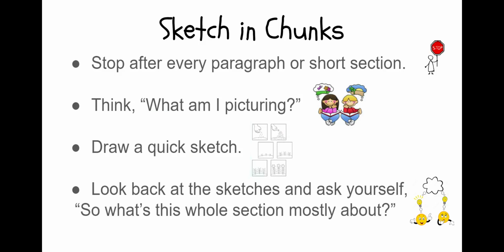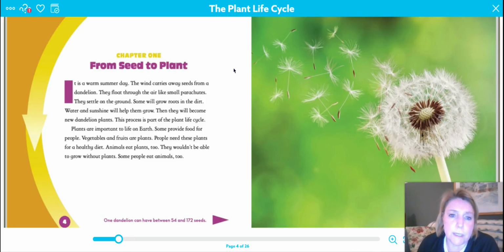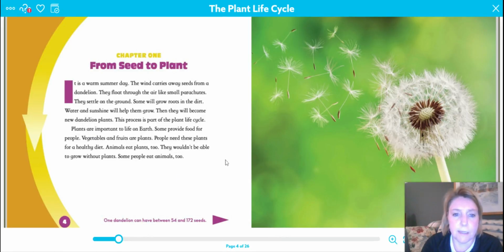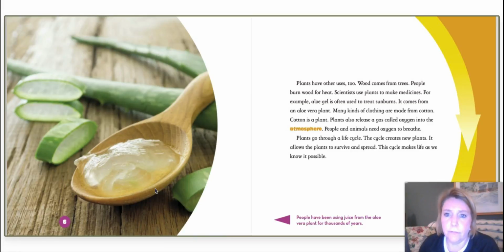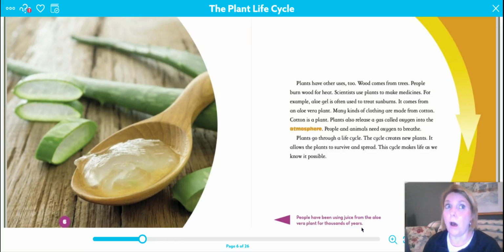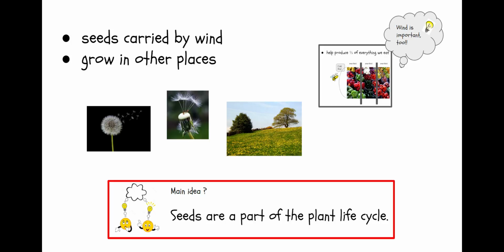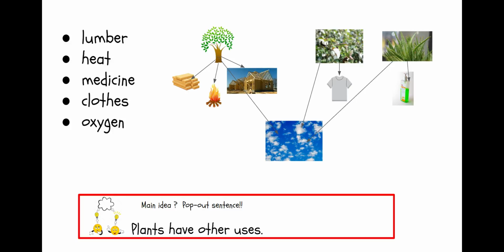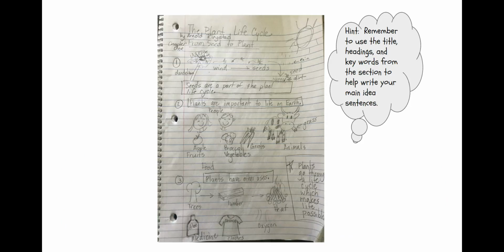Sketch in Chunks 2 - Longer section - Google Slides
Main Idea Lesson #2 Sketch in Chunks